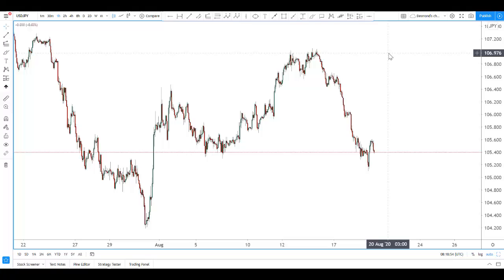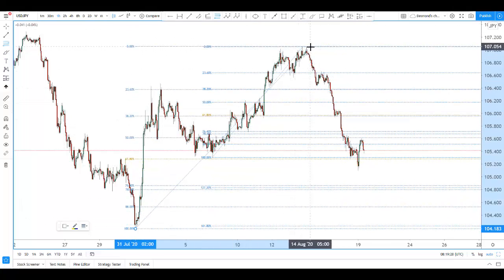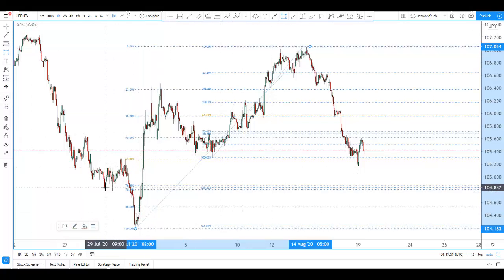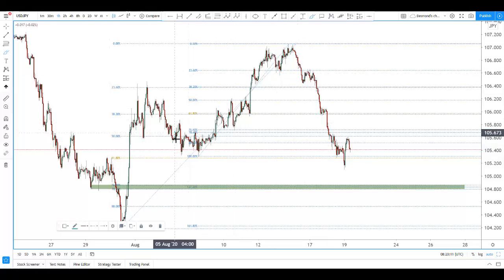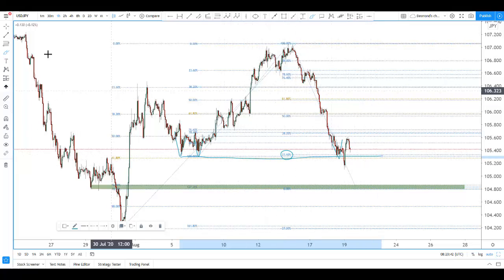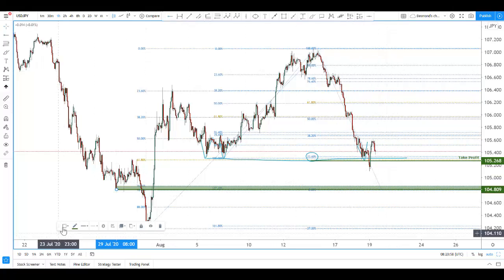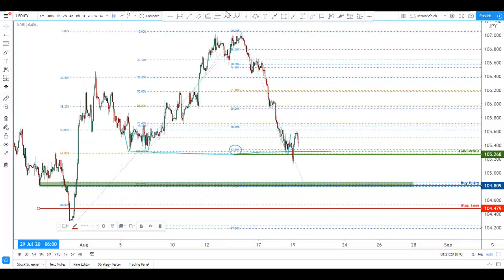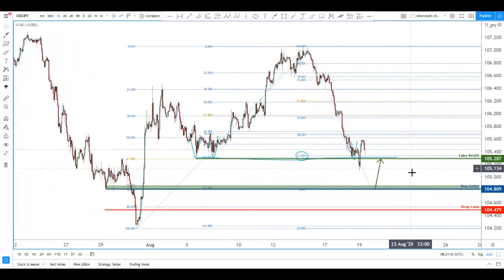Forex forecast 08/14/2020 on USD/JPY from Dean Leo